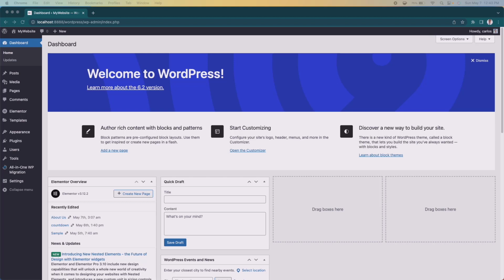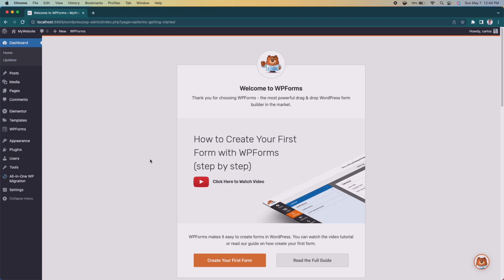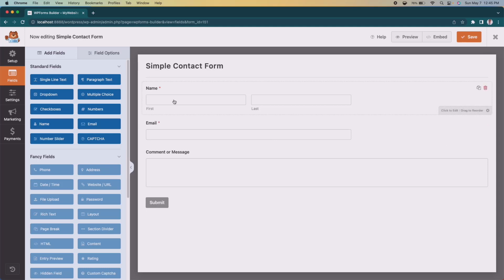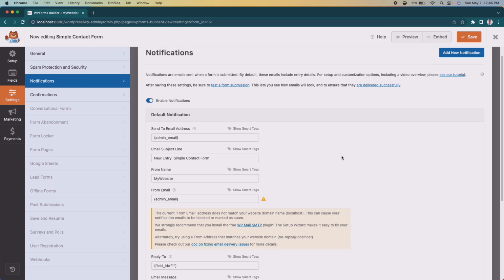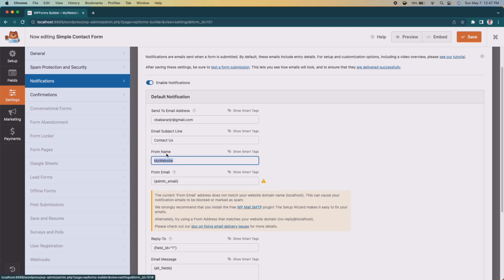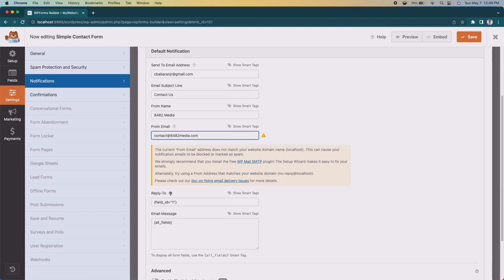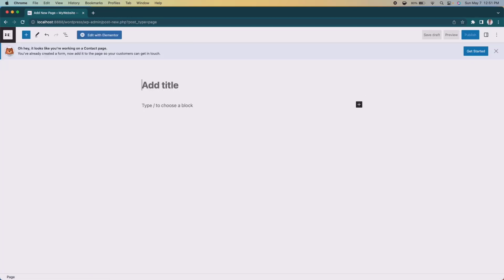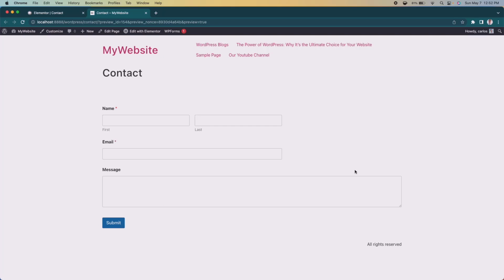How To Set Up A Contact Form In WordPress